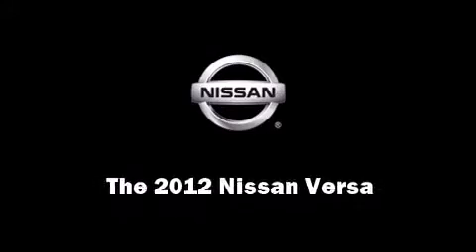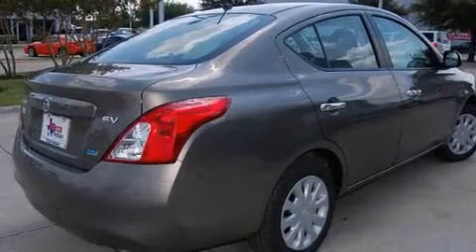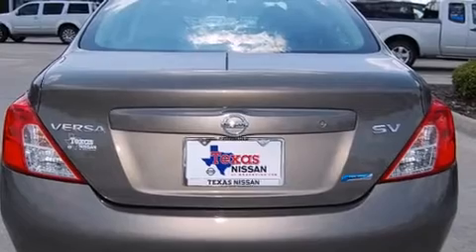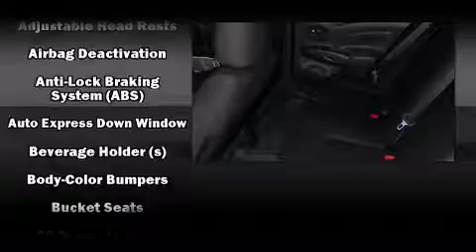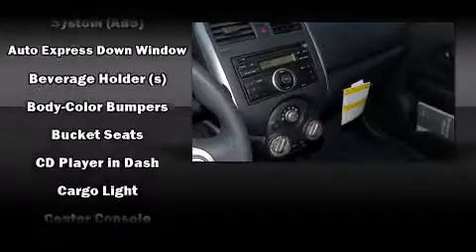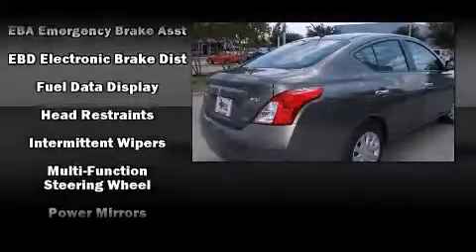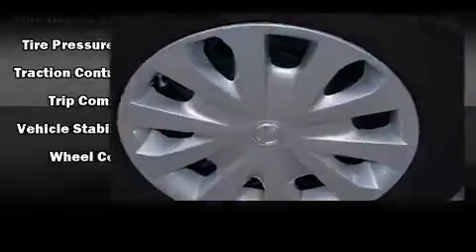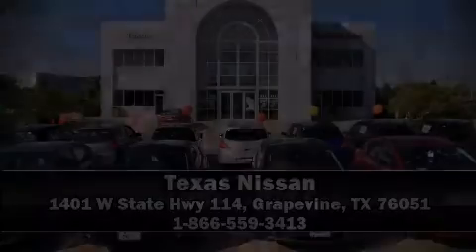2012 Nissan Versa 1.6 SV in Grapevine, TX 76051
Texas Nissan
1401 W State Hwy 114

Experience driving perfection in the 2012 Nissan Versa. This 4 door, 5 passenger sedan is waiting for you to take home! It features a front-wheel-drive platform, an automatic transmission, and an efficient 4 cylinder engine. Top features include remote keyless entry, 1-touch window functionality, a trip computer, front bucket seats, air conditioning, tilt steering wheel, cruise control, and power windows. You and your passengers will enjoy the stereo system, which includes a CD player with AM/FM radio, and 4 speakers, providing excellent sound throughout the cabin. Nissan ensures the safety and security of its passengers with equipment such as: dual front impact airbags, head curtain airbags, traction control, brake assist, a panic alarm, and ABS brakes. Various mechanical systems are monitored by electronic stability control, keeping you on your intended path. We have a skilled and knowledgeable sales staff with many years of experience satisfying our customers needs. We'd be happy to answer any questions that you may have. We are here to help you.